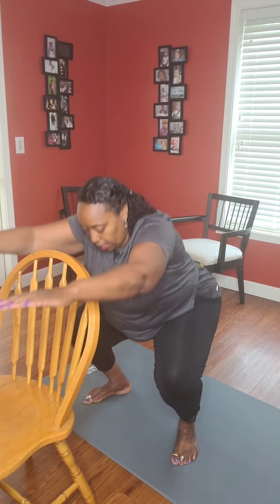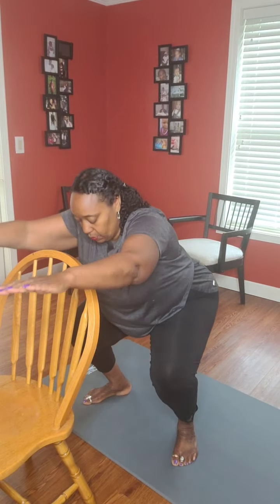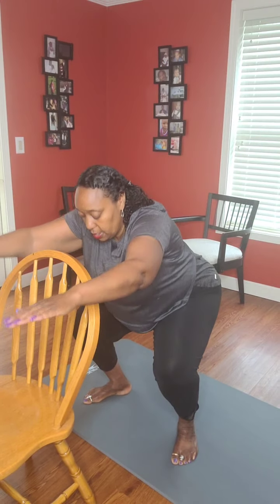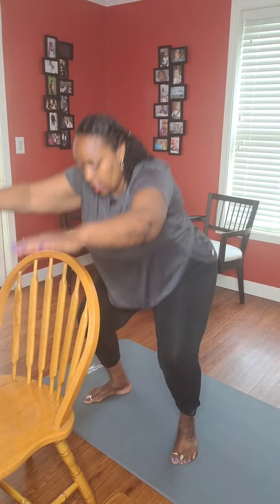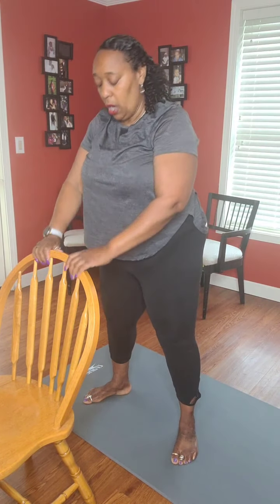Thigh workout after Bariatric Surgery & Dry Brushing Thighs to prevent Plastic Surgery